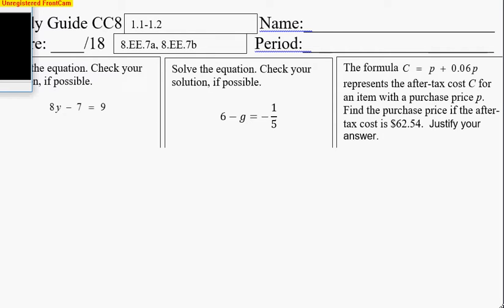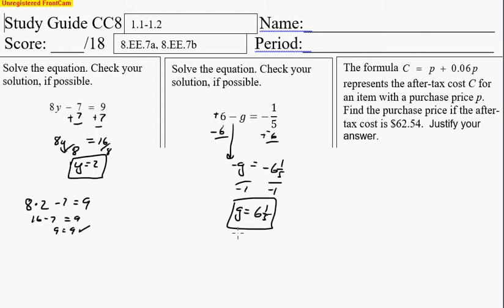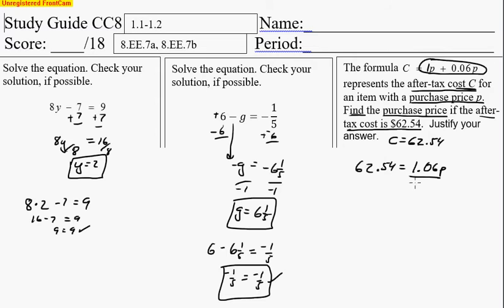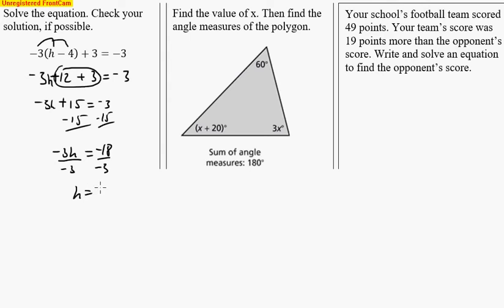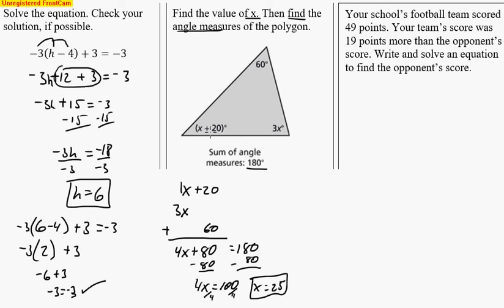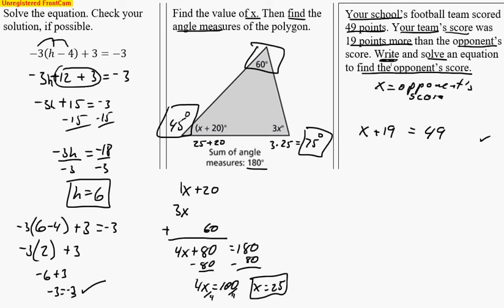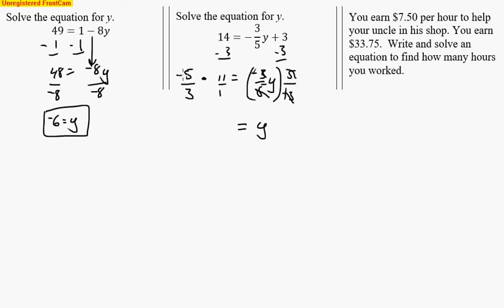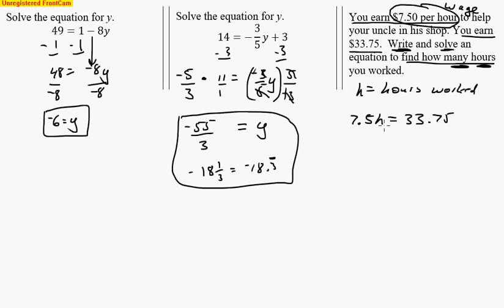1 1 1 2 Quiz